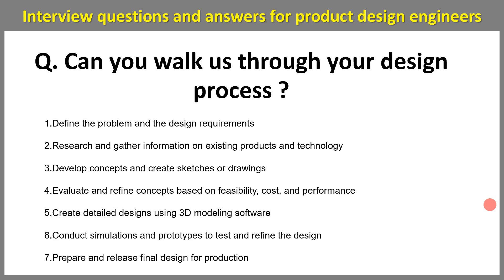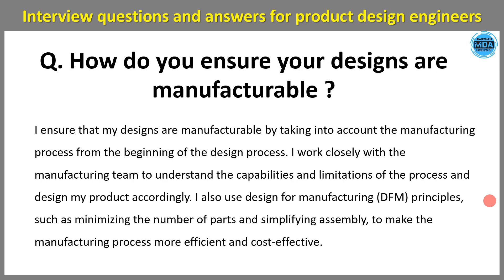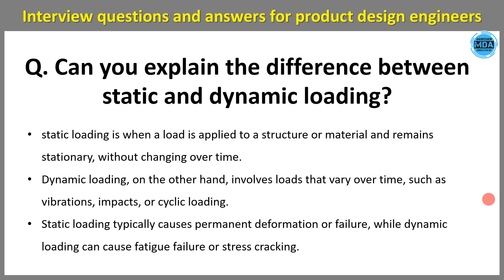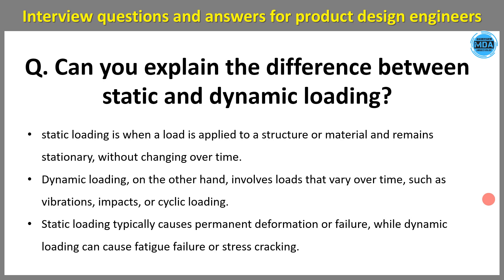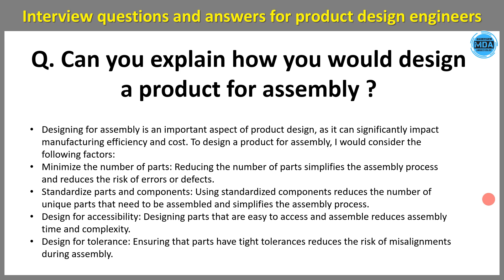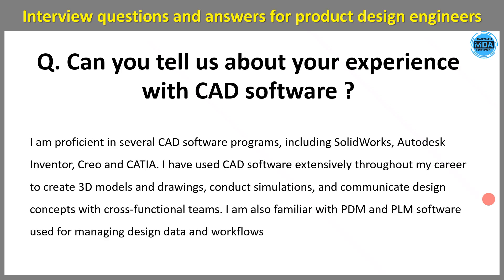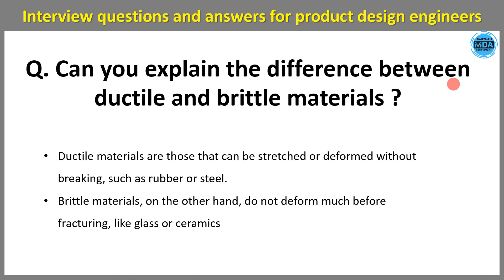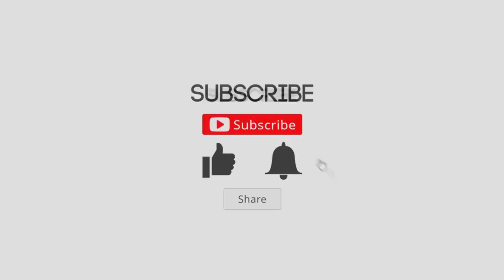Top 13 Interview Questions and Answers for Product Design Engineers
Are you preparing for a product design engineer interview? In this video, we'll cover the top 10 interview questions frequently asked by hiring managers and recruiters. We'll provide tips and sample answers to help you ace your interview and land your dream job as a product design engineer.